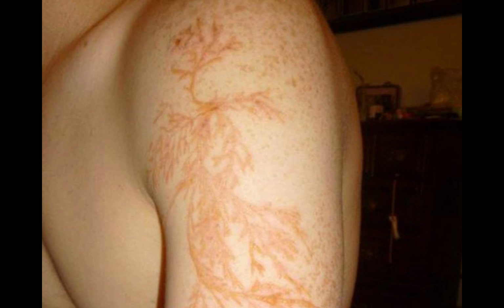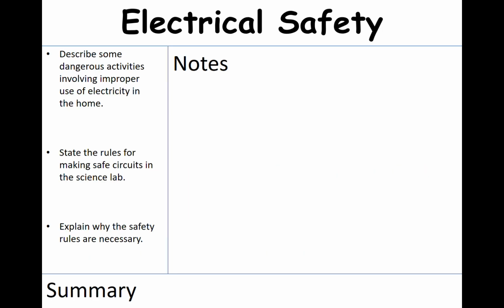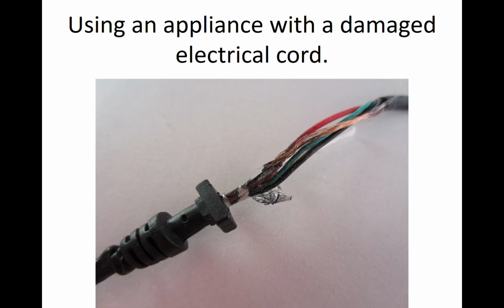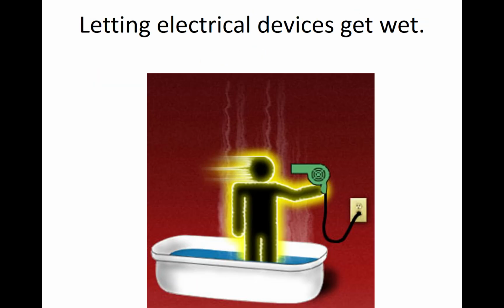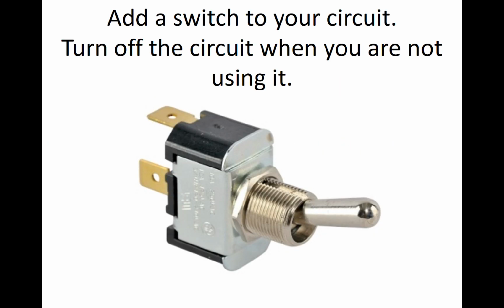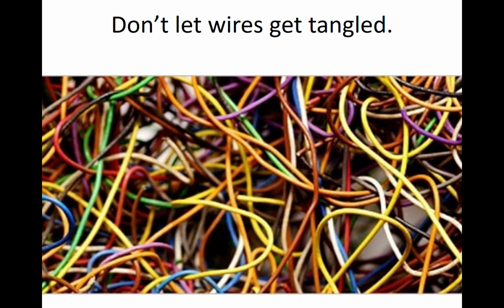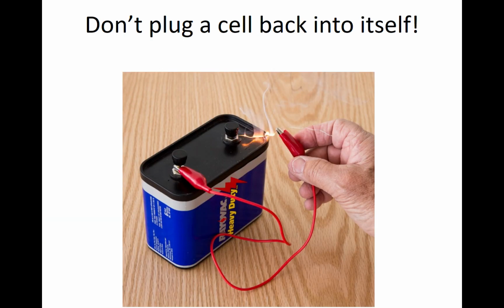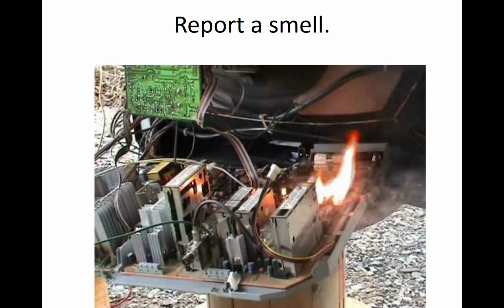KS3 Electricity - 1 Electrical Safety